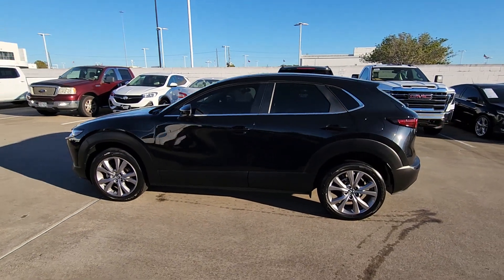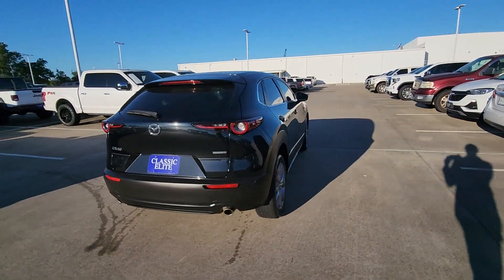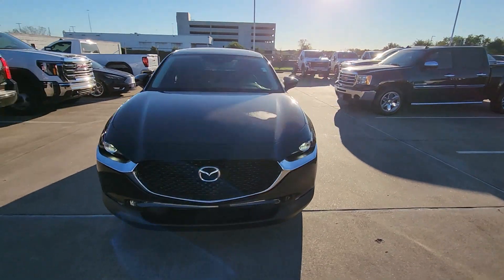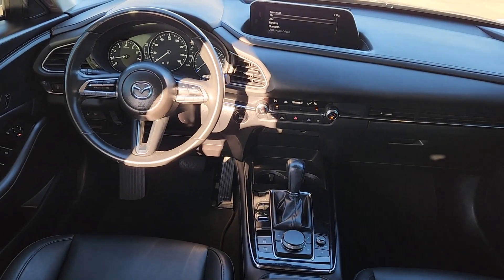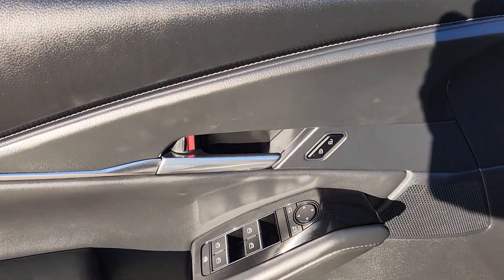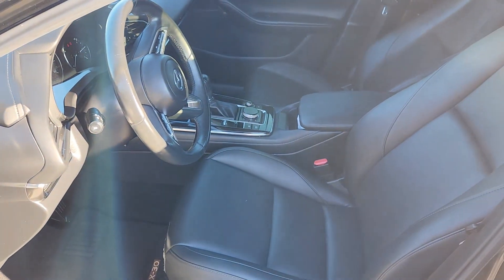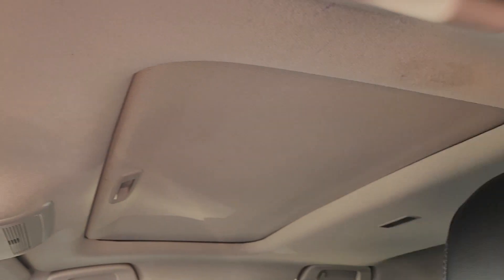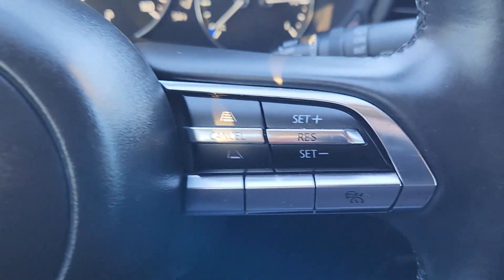2021 Mazda CX-30 Houston, Katy, Cypress, Pecan Grove, Rosenberg GTMM257973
Jet Black Mica Used 2021 Mazda CX-30 Preferred available in 16835 Katy FWY, Houston, Texas at Classic Elite Buick GMC. Servicing the Houston, Katy, Cypress, Pecan Grove, Rosenberg, TX area.

Jet Black Mica 2021 Mazda CX-30 Preferred FWD 6-Speed Automatic I4 CX-30 Preferred 4-Wheel Disc Brakes 8 Speakers ABS brakes Air Conditioning AppLink/Apple CarPlay and Android Auto Auto High-beam Headlights Brake assist Bumpers: body-color Compass Delay-off headlights Driver door bin Electronic Stability Control Exterior Parking Camera Rear Front anti-roll bar Front dual zone A/C Front reading lights Fully automatic headlights Leather Shift Knob MAZDA CONNECT Infotainment System Voice Command Memory seat Occupant sensing airbag Overhead airbag Overhead console Panic alarm Power moonroof Power steering Preferred Package Radio: AM/FM Audio System Rear seat center armrest Rear window defroster Remote keyless entry Speed control Speed-sensing steering Steering wheel mounted audio controls Traction control.brbrOdometer is 5839 miles below market average! 25/33 City/Highway MPGbrbrbrWe proudly sell and service the Greater Houston Area. Including: Angleton Alvin Baytown Pasadena LaPort Texas City Channelview Humble The Woodlands Spring Conroe Spring Branch Memorial Cypress Jersey Village Katy Cinco Ranch Fulshear Bryan College Station League City Galveston Sienna Plantation Richmond Rosenberg El Campo Wharton Missouri City and Sugarland.brCall to save money and time. At Classic Elite our motto is what we live by everyday. So Relax. and Enjoy the Difference.